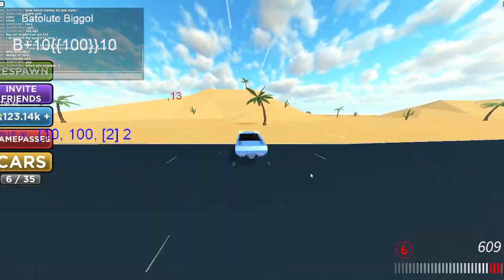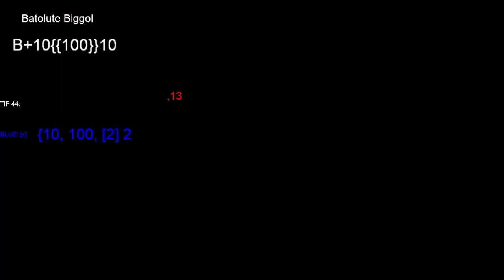S3 Part 588-594 | fast cars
2:30 Part 589
6:00 Part 590
9:30 Part 591
12:15 Part 592
16:00 Part 593
19:45 Part 594